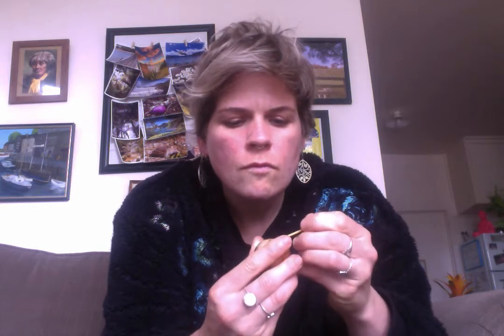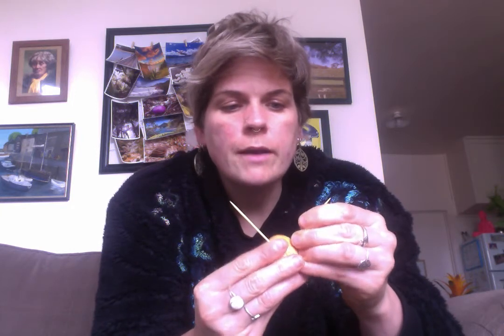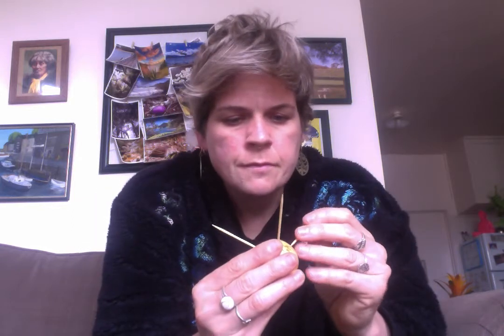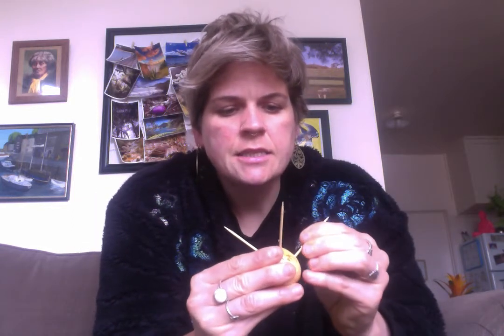How to grow your own avocado tree from a seed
You will need:
1. A ripe avocado
2. 3 tooth picks
3. a cup or glass (ideally see through)
4. clean water
5. a sunny place to have your seed sitting